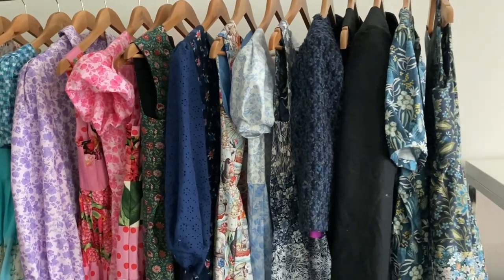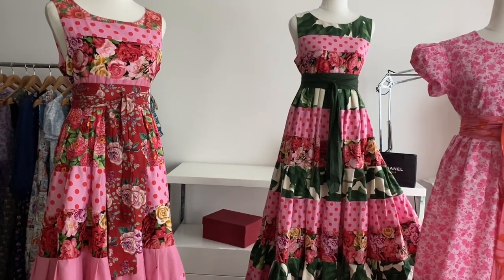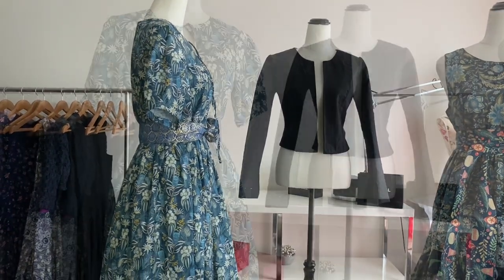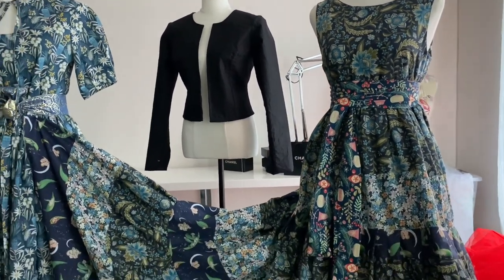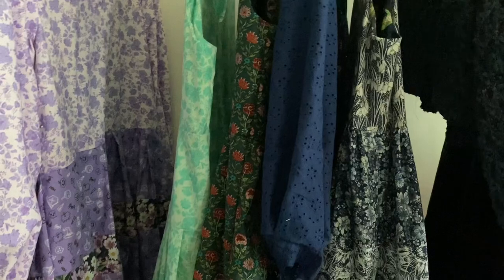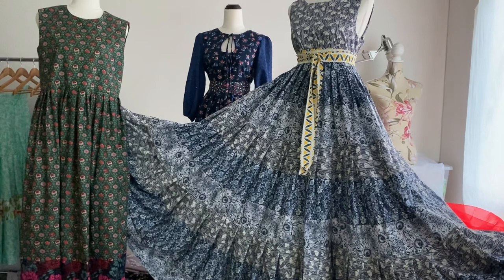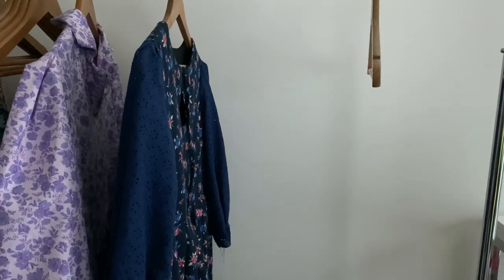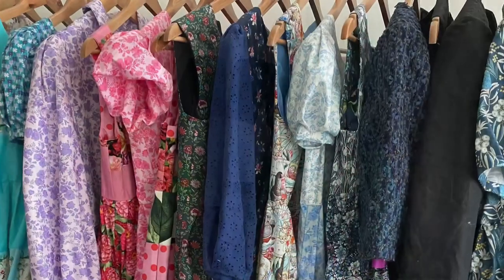Everything I Made in July 2023 👗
A show and tell of everything I got finished in the month of July 2023.